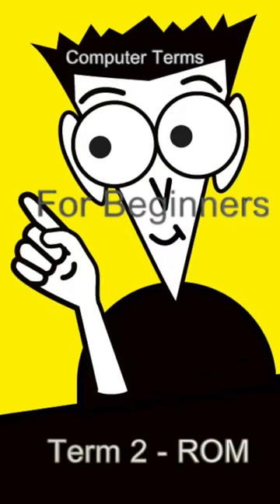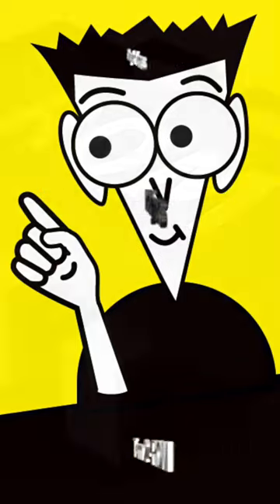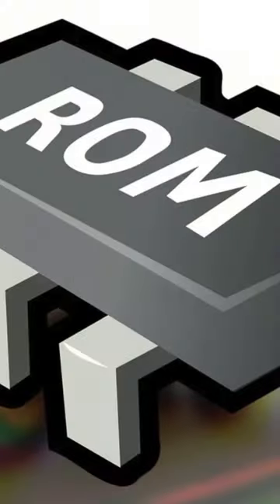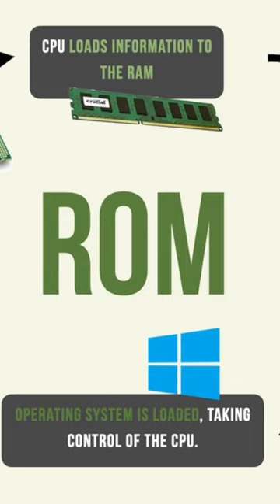Computer Terms Short #2 - ROM